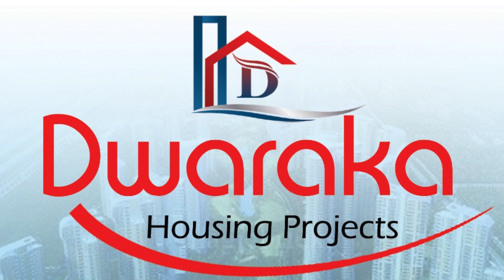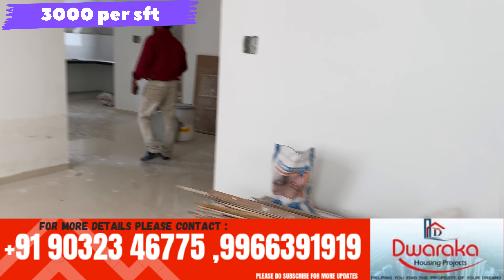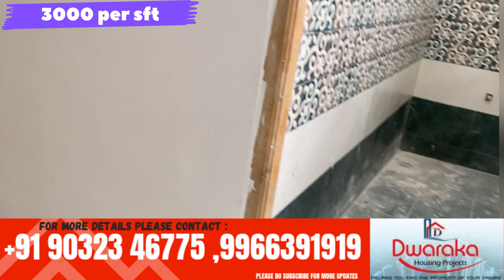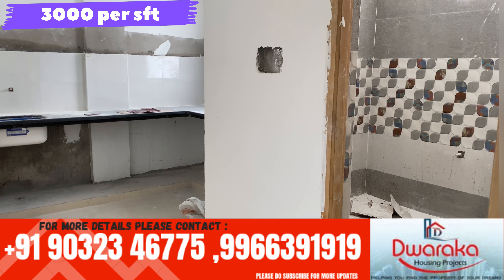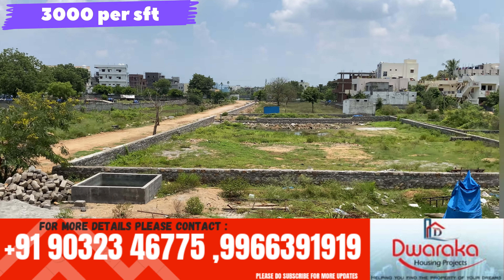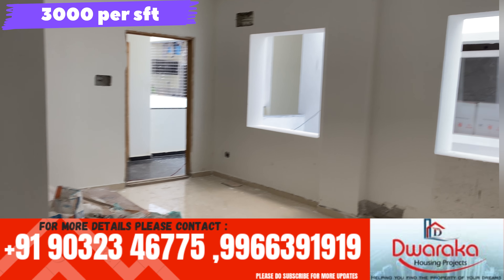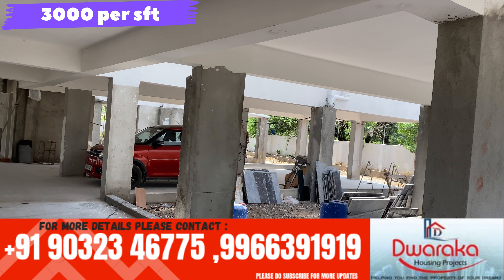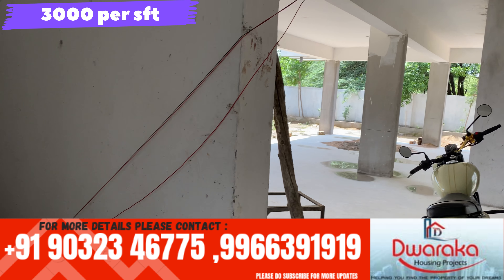2BHK Flat for sale in Hyderabad Gated Community || 3BHK flat for sale || Get upto 90% loan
***All Details in our website please click on the link ***

2BHK Flat for sale in Hyderabad Gated Community || 3BHK flat for sale || Get upto 90% loan ||

low price house for sale in hyderabad || east face independent  house for sale in hyderabad ||

House for sale in hyderabad || low price independent house for sale in hyderabad || urgent sale ||

open plot for sale || near hyderabad || land for sale || low cost open plot for sale ||

7000 per sq yard || open plot for sale || near hyderabad || loan facility

28 lakhs only || house for sale in hyderabad || urgent sale || HMDA layout || house for sale

beautiful G+1 house for sale in hyderabad || northeast corner bit || low price house for sale || 4K

House for sale in hyderabad || near uppal || east face || house for sale || urgent sale ||

5 years old || house for sale in hyderabad || resale house for sale || low price house ||urgent sale

independent house for sale in hyderabad || House For Sale || Near Uppal || G+1

open plot for sale in hyderabad || land for sale || plot for sale ||

open plot for sale in hyderabad || near hayathnagar || land for sale || plot for sale in hyderabad

house for sale in hyderabad || low price house || north face || near hayath nagar ||

Commercial Space For Sale in Kokapet | Rental Properties | Commercial Properties in Hyderabad

House for sale in hyderabad || house for sale in vanasthalipuram || house for sale ||

Per Sq Yard 496 only || open plot for sale || Best investment Plot For sale || Low price plots

low price house for sale in hyderabad || independent house for sale in hayathnagar

3500 per sq yards || loan facility || open plot for sale in hyderabad || plot for sale ||

46 Lakhs Only || independent house for sale in hyderabad || house for sale ||

చిన్న కుటుంబానికి సరిపడే చిన్న ఇల్లు || House For Sale In Hyderabad || North Face ||

low price independent house for sale in hyderabad || urgent sale || house for sale ||

👉నిరాకరణ: వీడియో కంటెంట్ సమాచార మరియు విద్యా ప్రయోజనాల కోసం మాత్రమే అందుబాటులో ఉంచబడింది